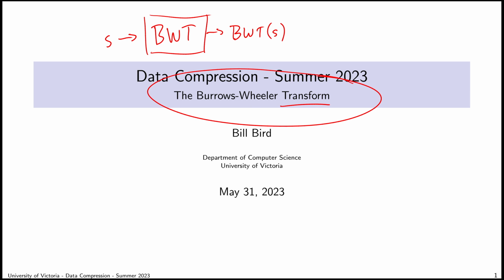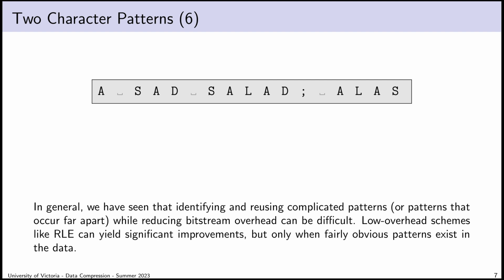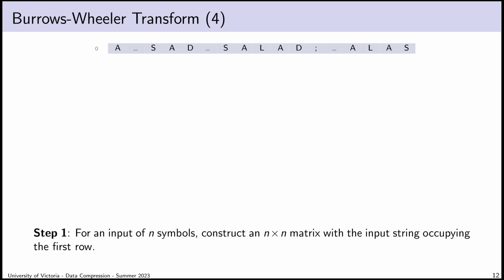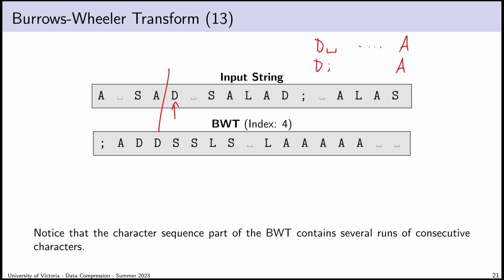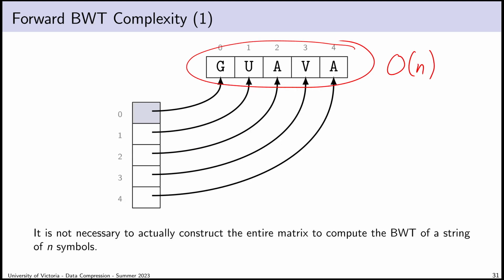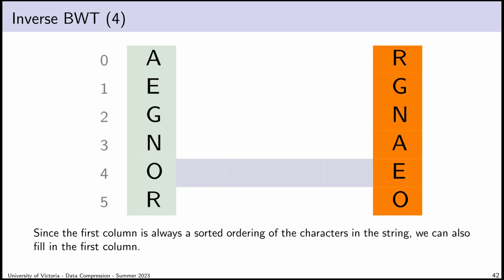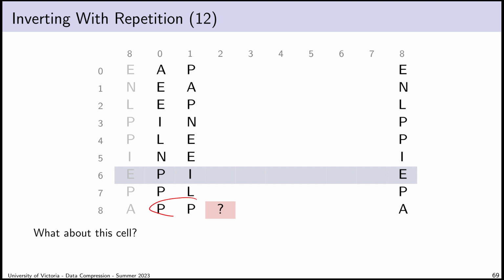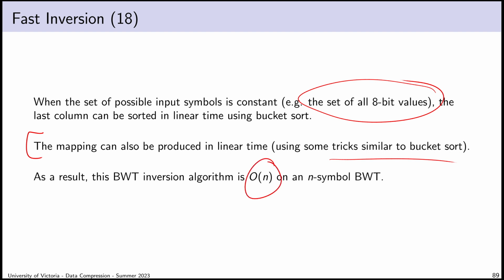Data Compression (Summer 2023) - Lecture 12 - The Burrows-Wheeler Transform (BWT)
This video was made as part of a fourth-year undergraduate course covering an overview of Data Compression.

0:00 Introduction
1:59 Two Character Patterns
19:37 Burrows-Wheeler Transform
34:49 BWT Benefits
39:01 First Column Problems
42:47 Forward BWT Complexity
53:08 Inverse BWT
1:00:58 Inverting With Repetition
1:08:17 Fast Inversion

All slides and diagrams are original content (developed between 2019 and 2023).